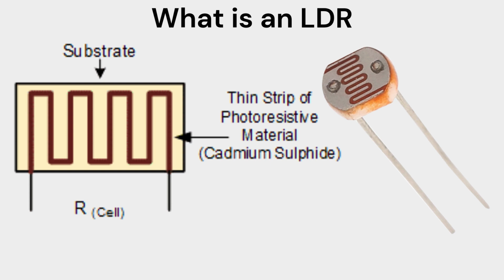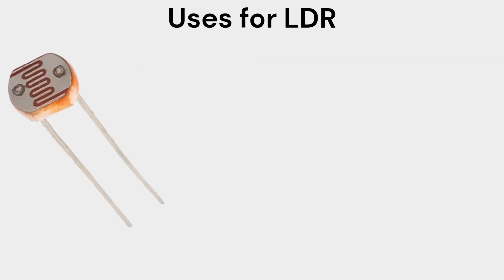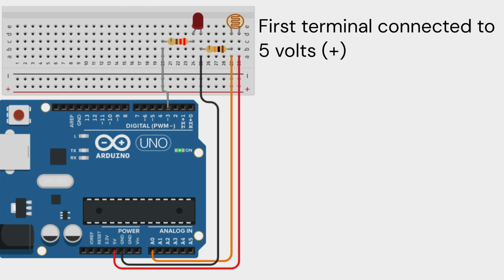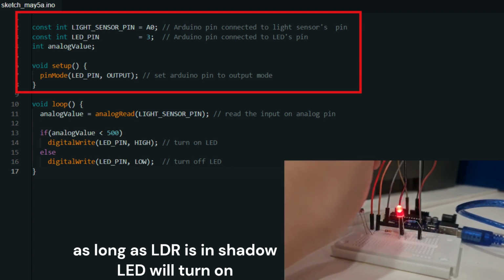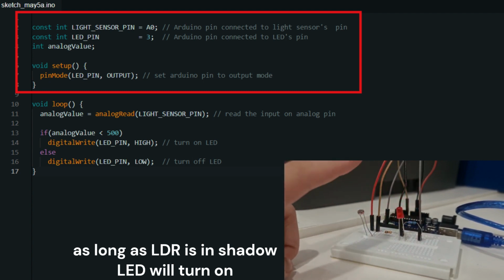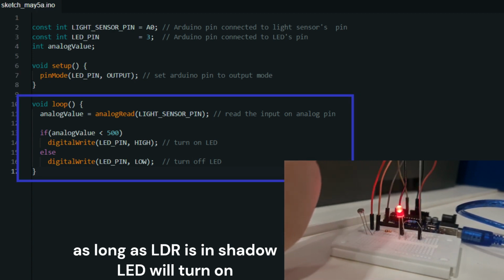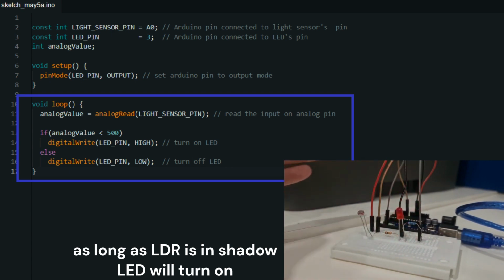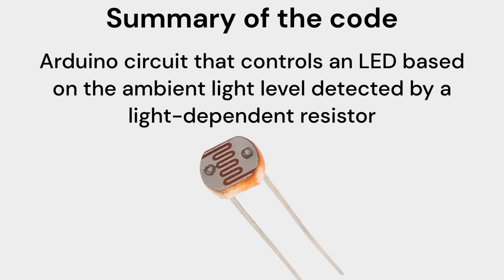How to use Light Detection Resistor (LDR) with Arduino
This bitesize video  demo how to  use LDR with Arduino

1. Recommended WSQ Arduino Courses
1. NICF - Embedded System Integration with Arduino Microcontroller

2. Recommended Arduino Courses